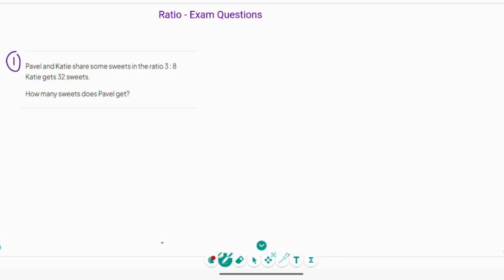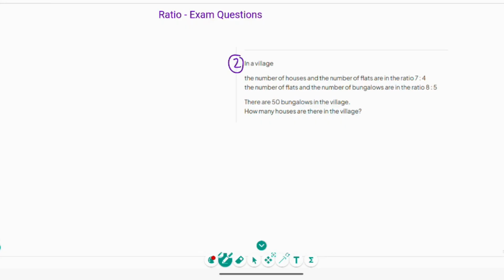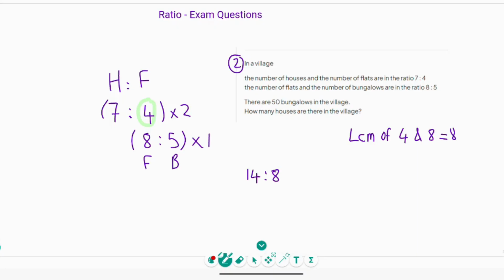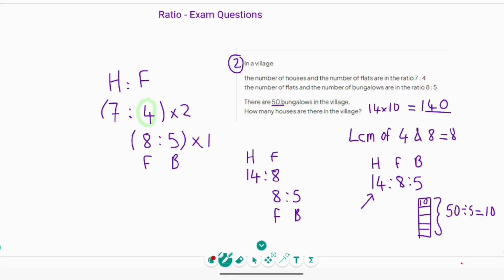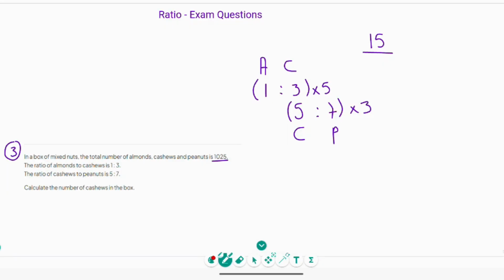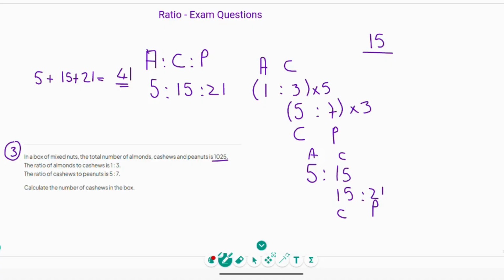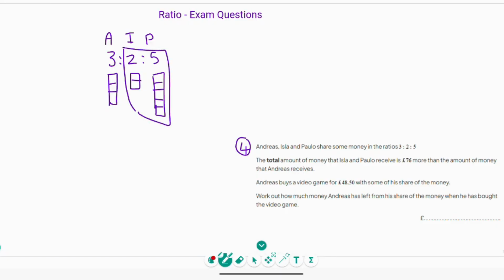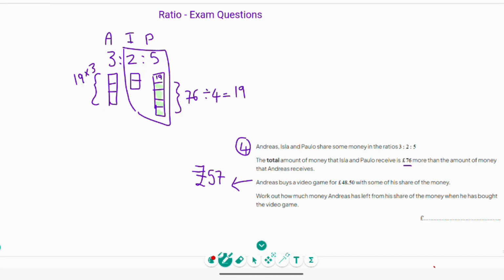Ratio - Exam Questions